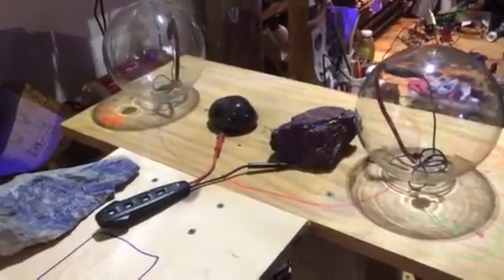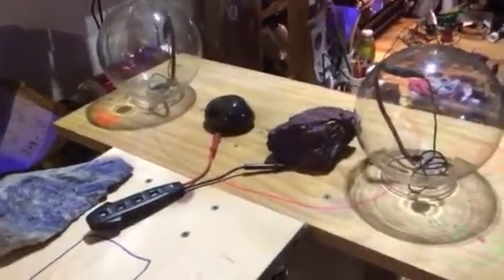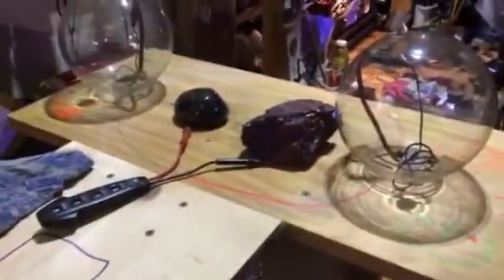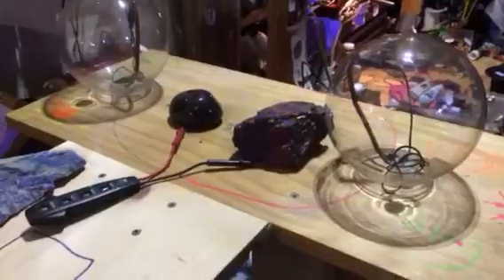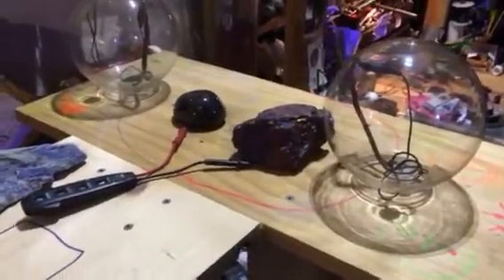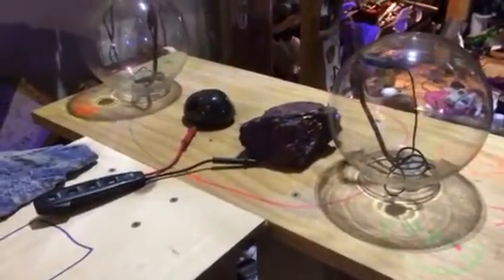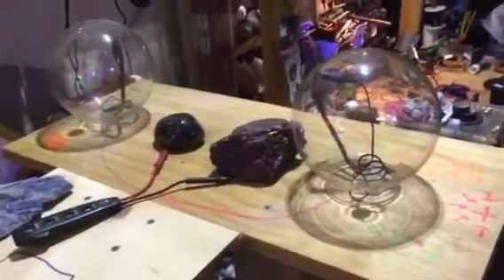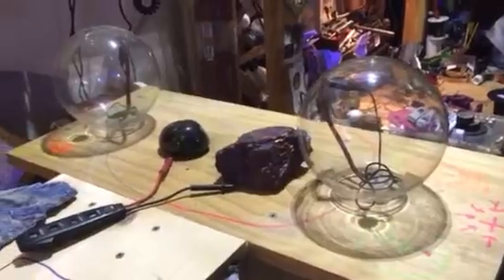Volt disparity on lump masses